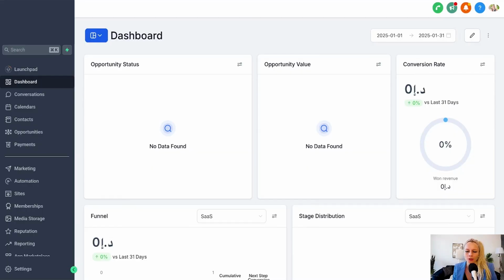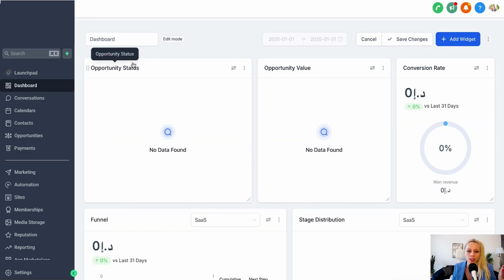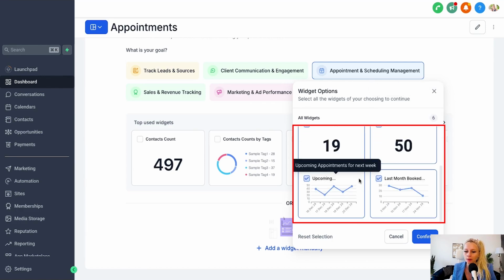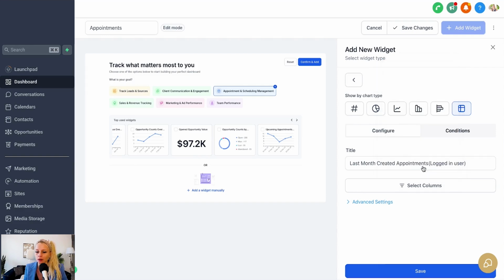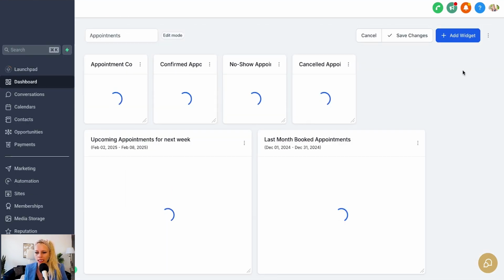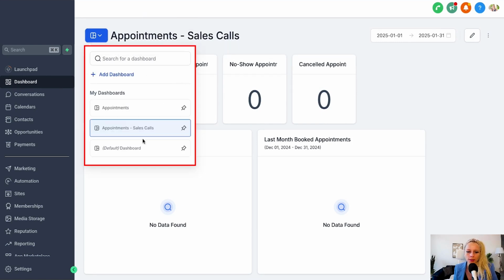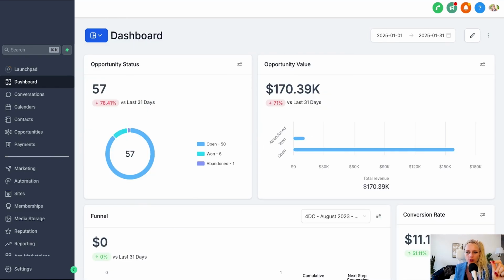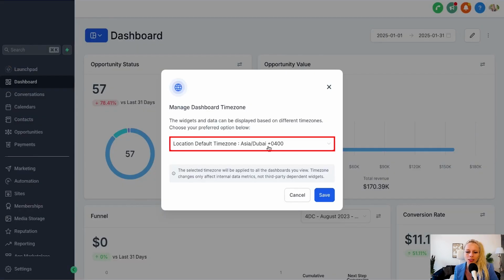How to Create Multiple Dashboards